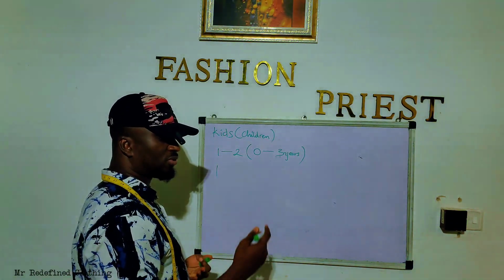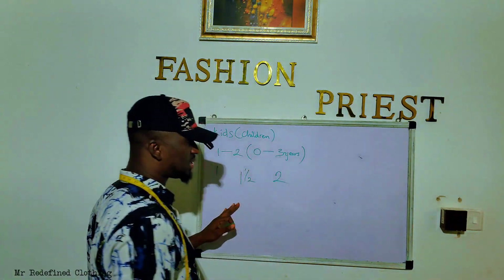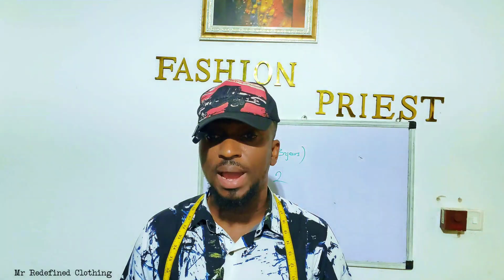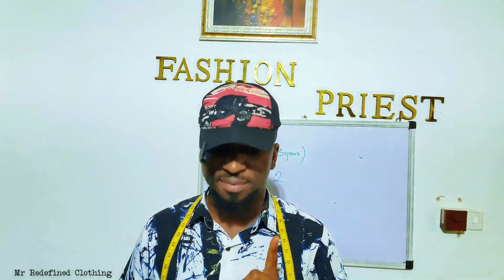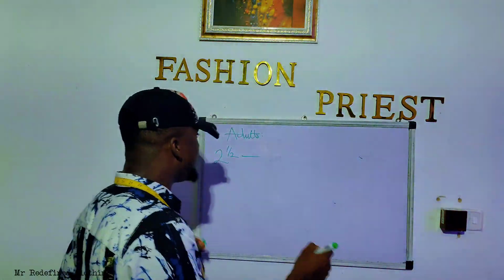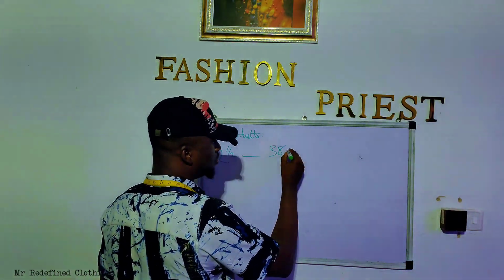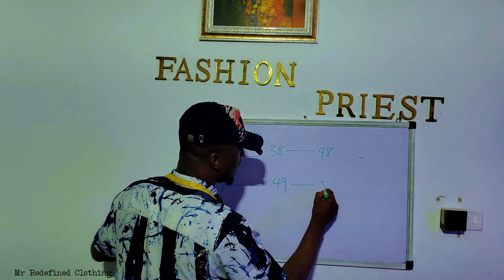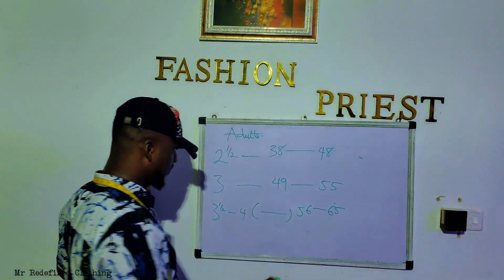Stop Guessing; Master the Slanting Ranges for Male Outfits | Tailoring Made Simple.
Unlock the secret to perfectly fitted male outfits by learning how to apply The Slanting Ranges in your pattern drafting! In this video, we break down the concept of slanting ranges — a crucial technique for shaping the neckline, shoulder slope, and armhole curves to match the male body’s natural form.

Whether you're a beginner or an intermediate tailor, this step-by-step guide will help you draft cleaner, more accurate patterns and elevate your custom menswear game.

🎯 What you'll learn:

What are Slanting Ranges?

Why they matter in male outfit construction

How to draft them correctly